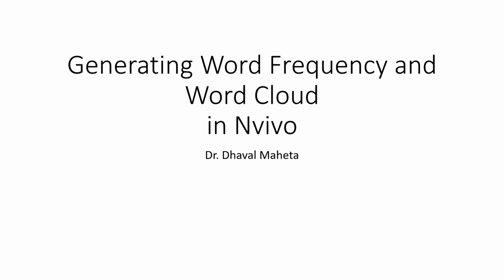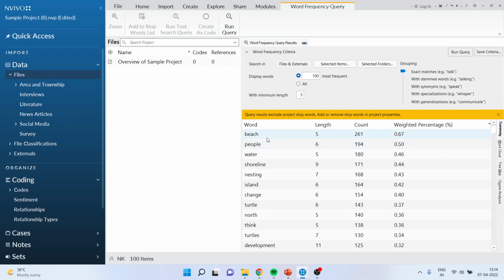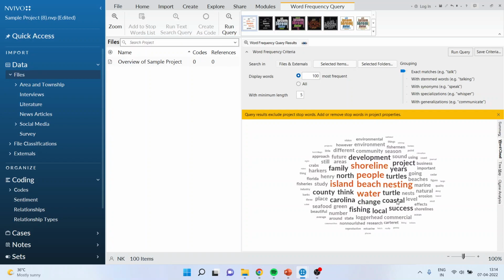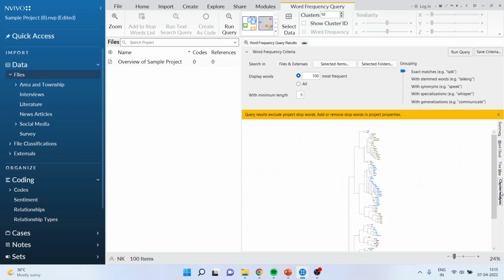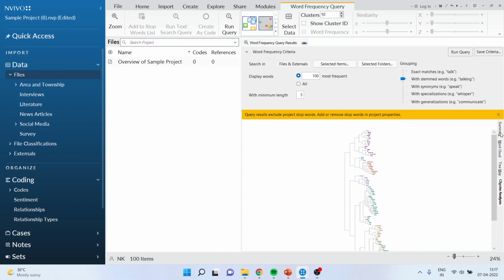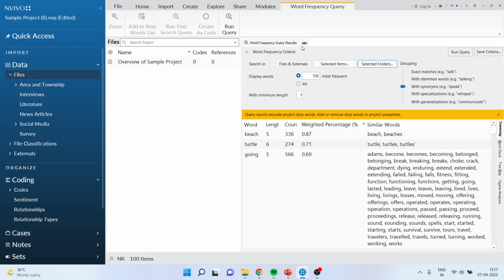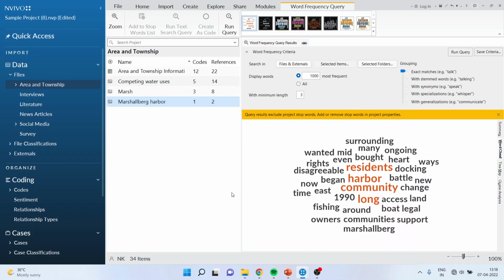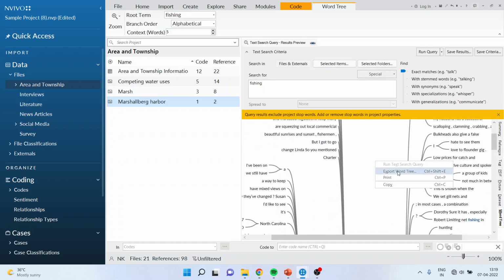10. Generating Word Frequency and Word Cloud in NVivo || Dr. Dhaval Maheta